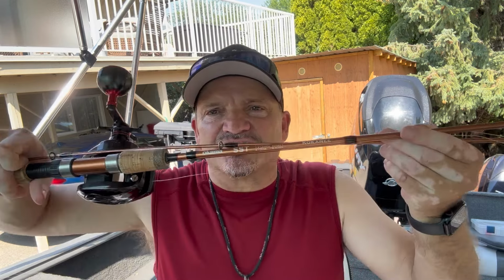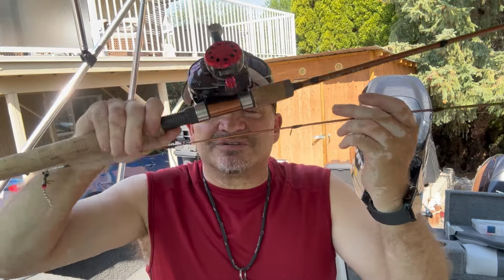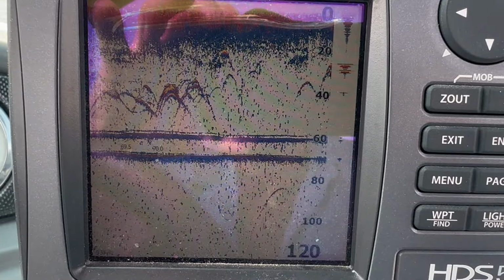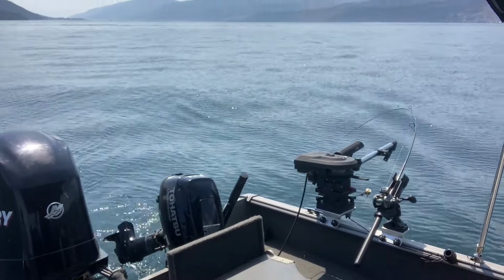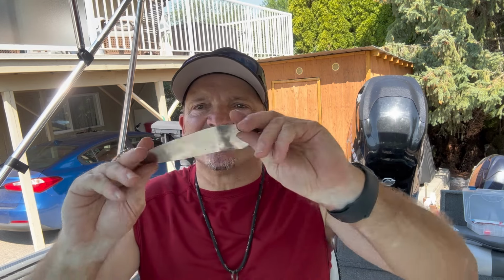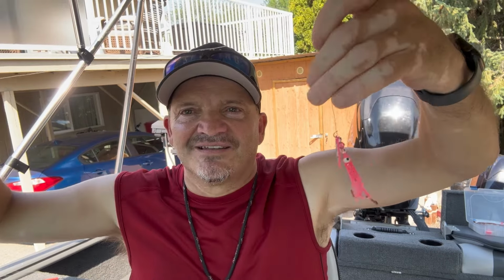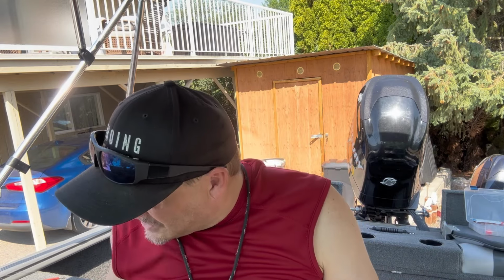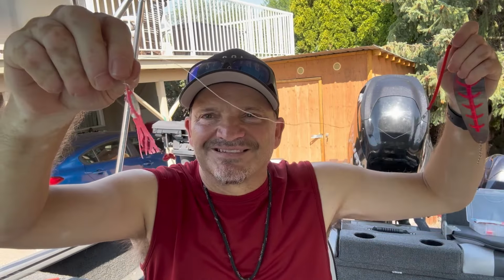Summer Time Big Kokanee on Okanagan Lake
In this tutorial video I share fishing techniques to help you catch Kokanee on those hot summer days. I will share what fishing rods I use, how fast and how deep to set your lines, what to look for on your fish finder, what dodgers and flashers to use, what lures to use and how to bait your setup to attract those sluggish summer time fish when the bite is slow. If you are a beginner just starting out and wanting to increase your chances of catching and landing Kokanee this video is for you!